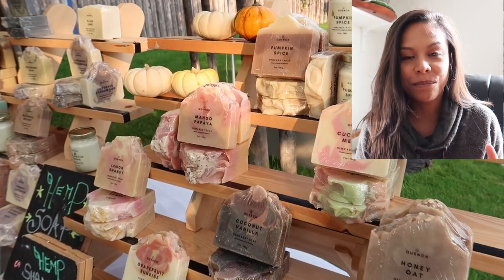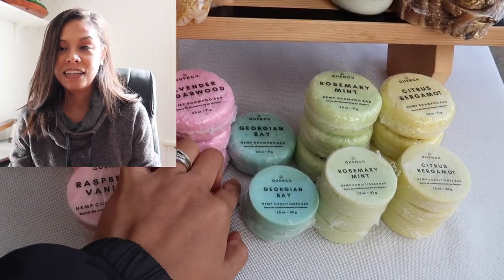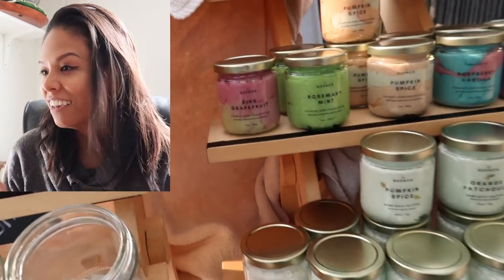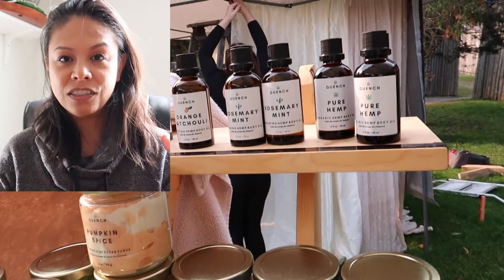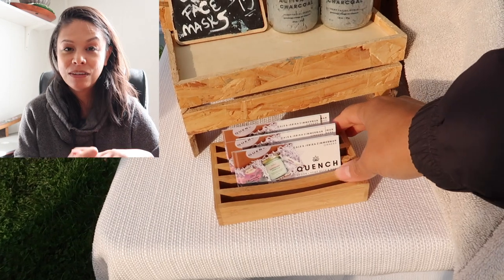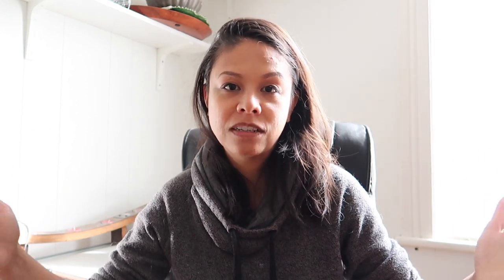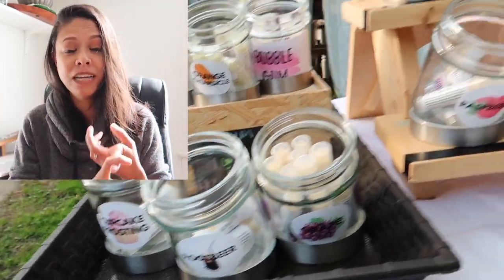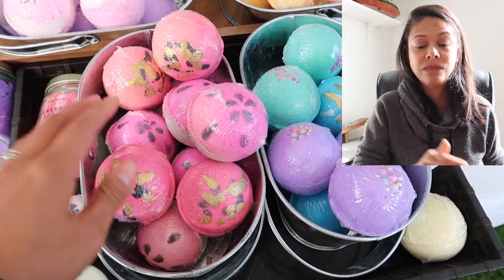Farmer's Market Display Tips || selling soap and bath bombs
Hello Friends! Today I give you my best tips for displaying and selling your soap and bath bombs at a farmer's market and events! I show you footage of my set-up and explain how I arrange my product in order to help my products get sold!

Packaging 👉🏼

💙Suppliers Mentioned💙